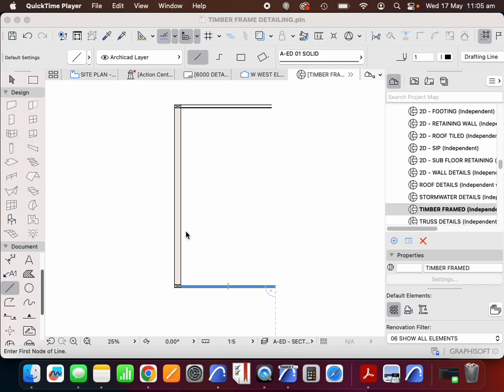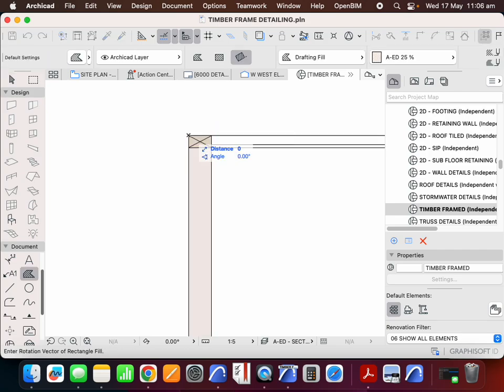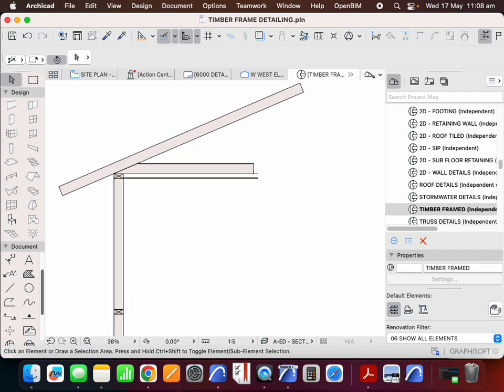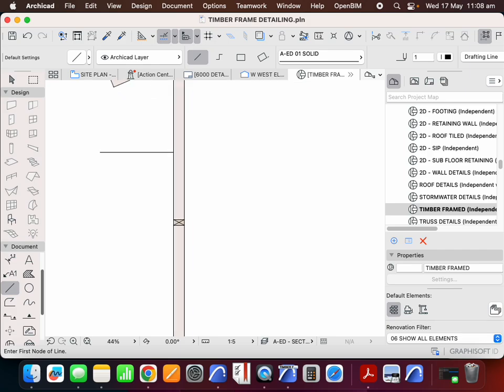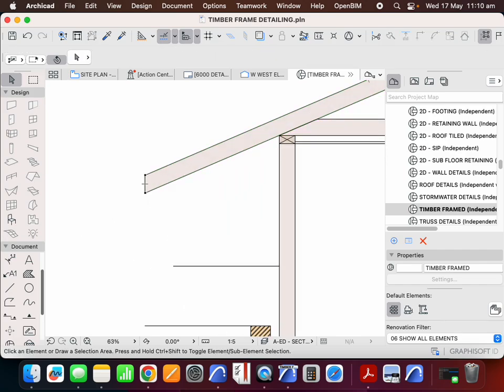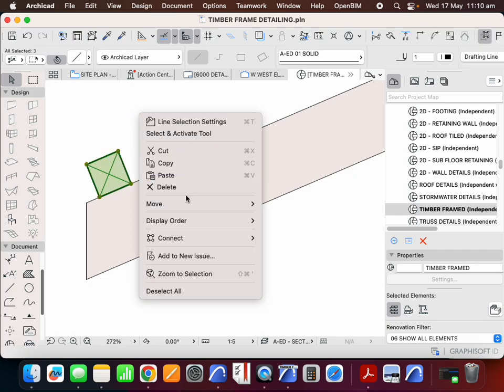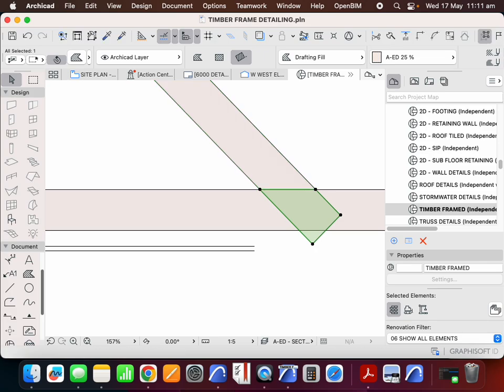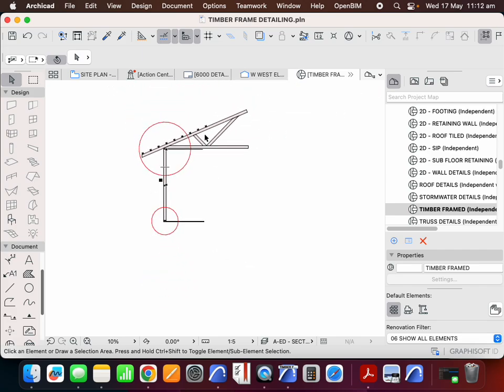2D detailing - timber framed wall section - part 2